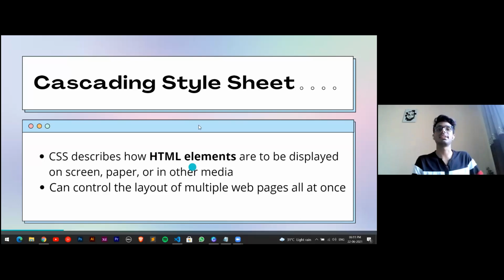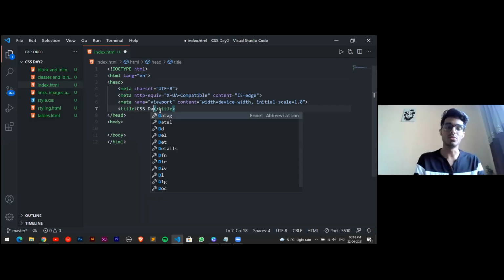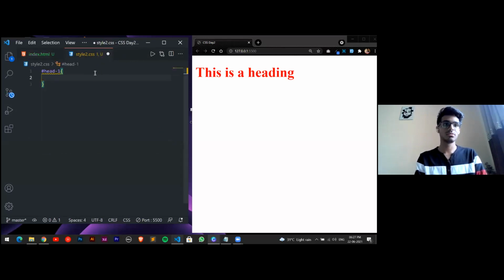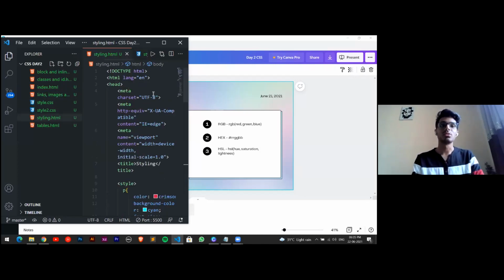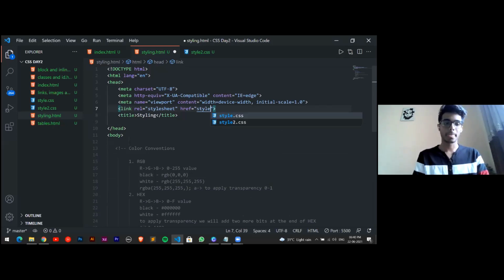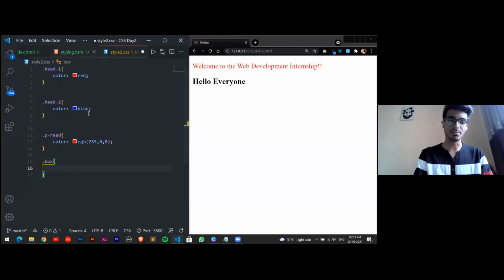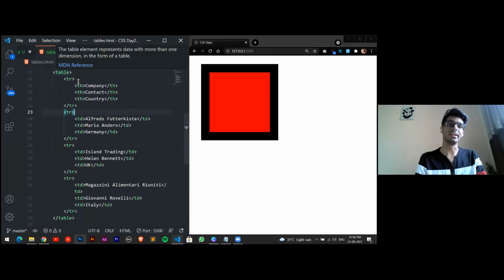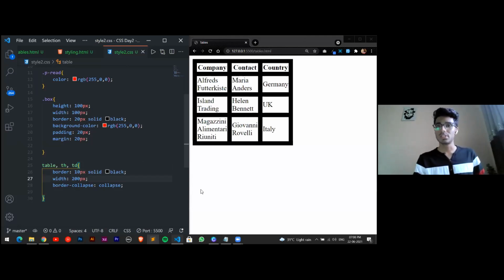WEB DEVELOPMENT INTERNSHIP DAY-2 | IEEE KJSIEIT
The IEEE Students' Body of K. J. Somaiya Institute of Engineering and Information Technology (KJSIEIT), Sion, Mumbai in association with Department of Electronics and Telecommunication Engineering is organizing a six-day internship program on "Web Development" for all the students of various departments. 🎓📚

Learn to make a web application using HTML, CSS, Bootstrap for front-end development along with PHP for back-end and MYSQL for connecting the database.👩🏻‍💻

👨🏻‍🎓Speaker: Saurin Shah, Jash Sanghvi & Darshan Mahajan.

Important Details:
■ Date of Workshop: 14th - 19th June 2021.
■ Time of Workshop: 10 am onwards.

To keep up with the events follow our official Instagram

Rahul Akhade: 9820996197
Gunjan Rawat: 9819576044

Regards:
Prof. Pranali Hatode,
IEEE KJSIEIT Coordinator.

Prof. Sandeep Mishra,
IEEE KJSIEIT Counsellor.

Dr. Jayashree Khanapuri,
HOD(Electronics & Telecommunication).

Dr. Sunita Patil,
Vice Principal, KJSIEIT.

Dr. Suresh Ukarande,
Principal, KJSIEIT.